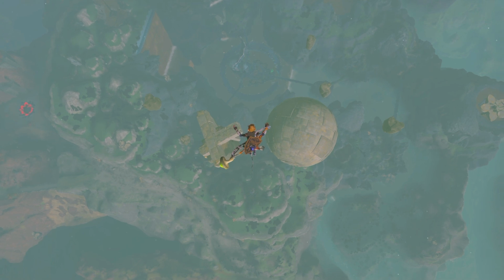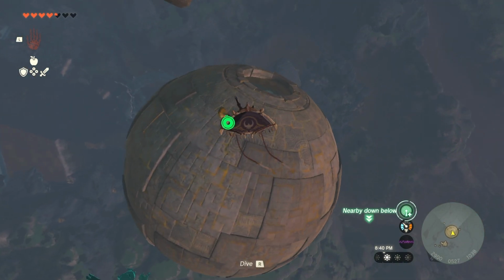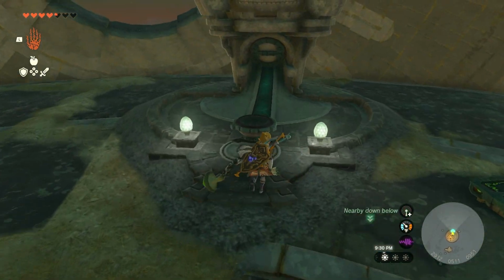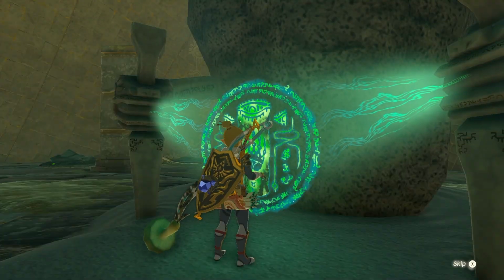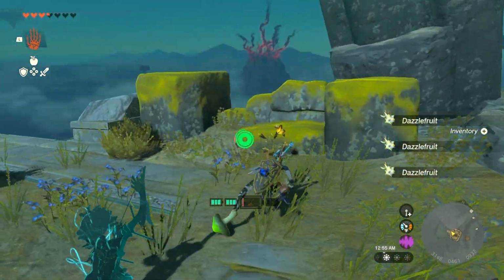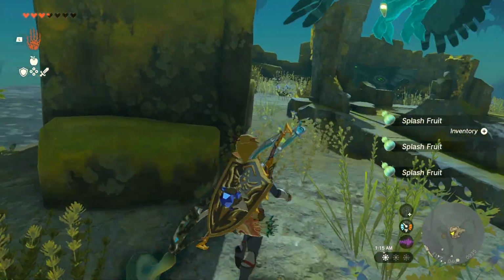TotK075 How To Easily Reach And Solve Lanayru Sky Archipelago- Kill Flux 2 Construct For Sages Will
Explore the Lanayru Sky Archipelago islands while discovering hidden loot, treasure chests, korok seeds, and more! Also, how to reach the sky islands and kill a Flux II construct and score a Sage"s Will!